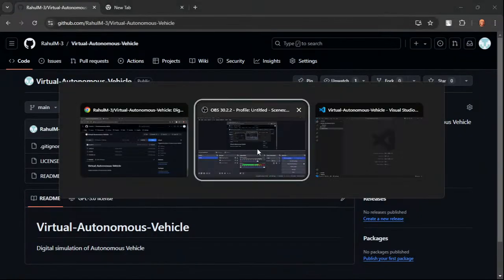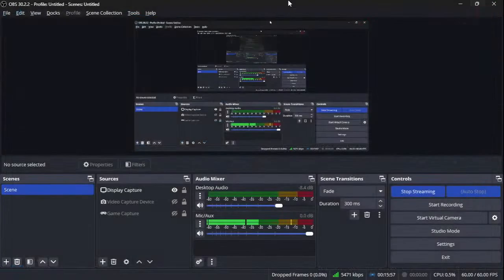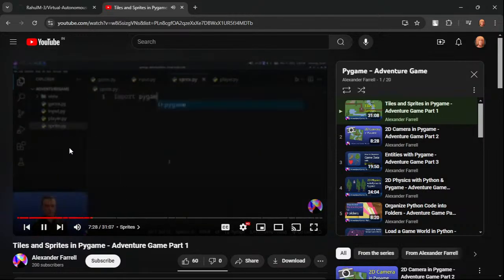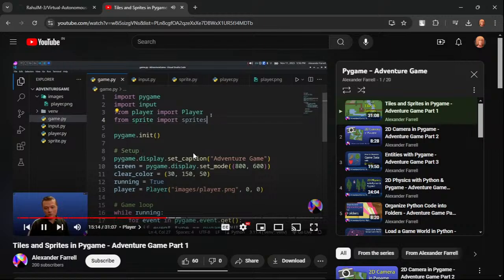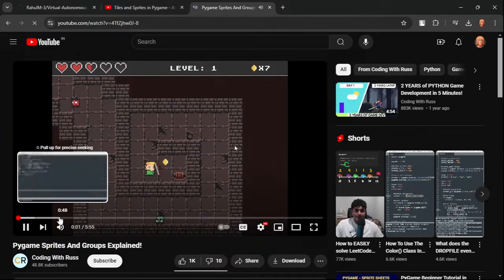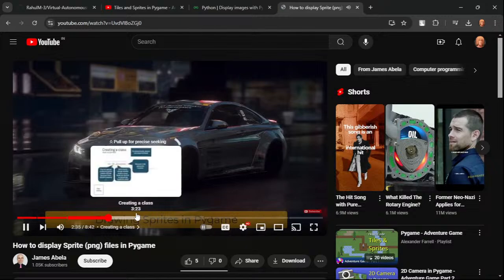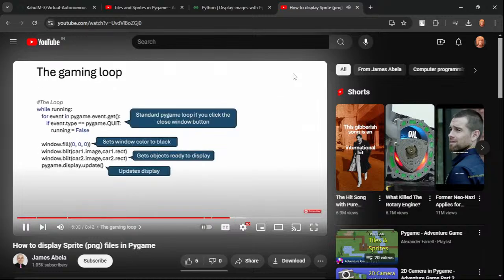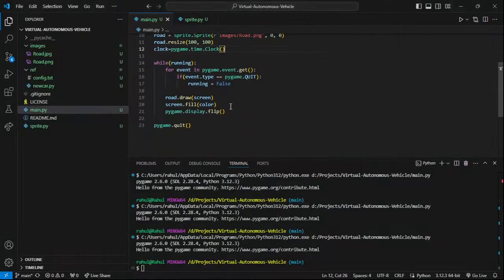Virtual Autonomous Vehicle Development 1